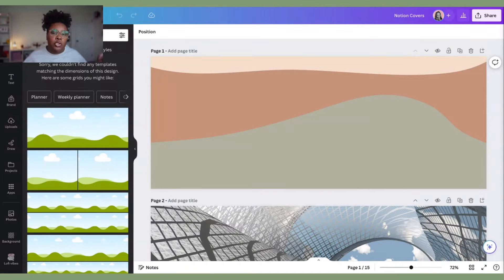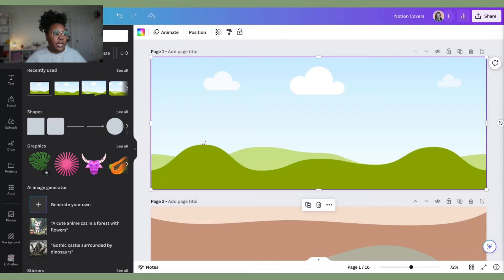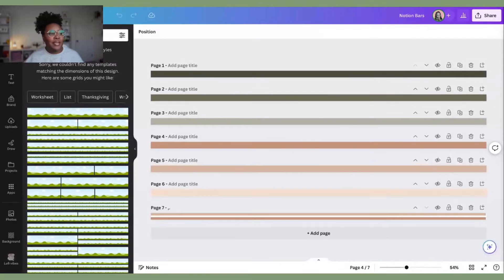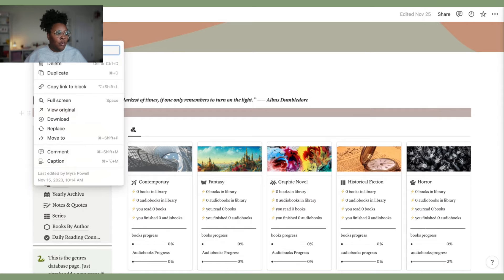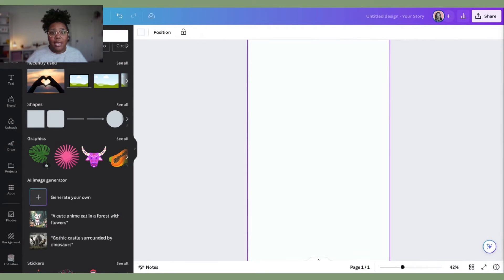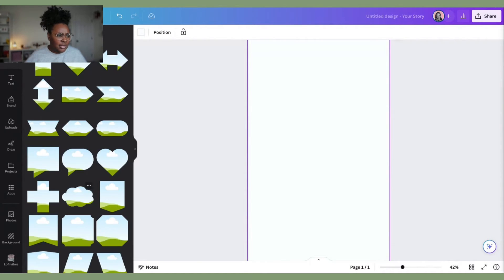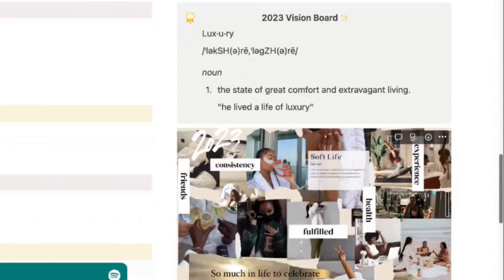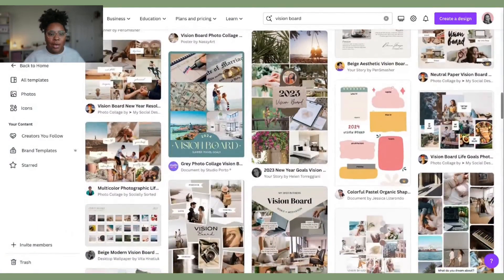Create an *AESTHETIC* Notion setup using Canva !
Ready to transform your Notion page into a visually stunning masterpiece using Canva ? In this video, we'll walk through a step-by-step process of integrating Canva's powerful design tools with Notion's functional features to create an aesthetically pleasing workspace. Discover how to seamlessly blend colors, fonts, and graphics to enhance your Notion page's overall look and feel.

Whether you're a seasoned Notion user or just getting started, this video is packed with tips, tricks, and creative ideas to elevate your productivity hub. Dive into the synergy of Canva and Notion with your favorite Notion Slytherin – it's time to turn your workspace into a visual haven!

Let's make your Notion page a work of art!

xOxO Myra

Ready to take your Notion to the next level? Purchase the full version of Notion today!

     TT: @bymyrap

CODES AND LINKS:

🐍**Camera I use

🐍**Table top lights